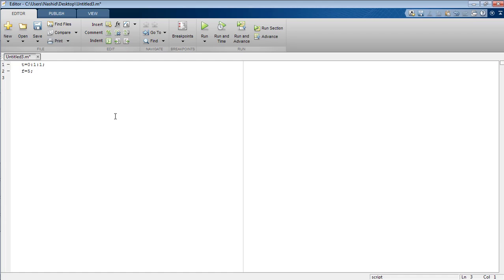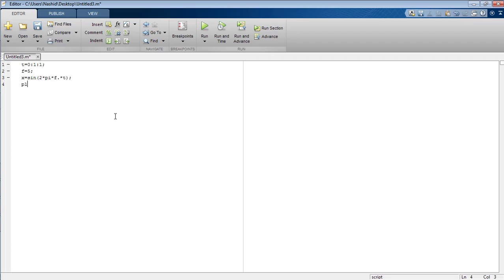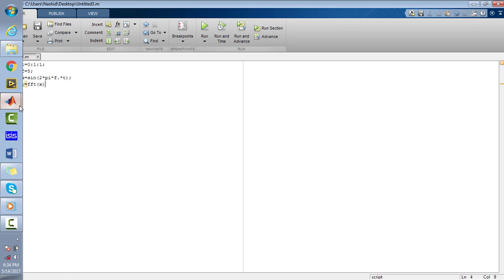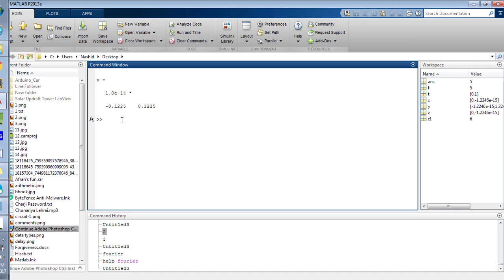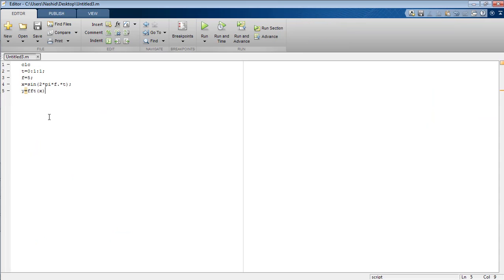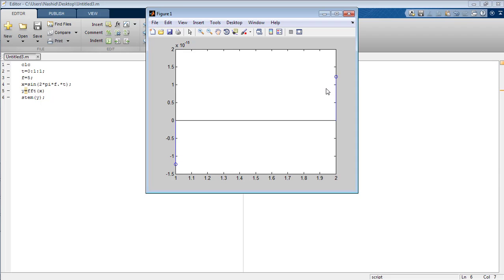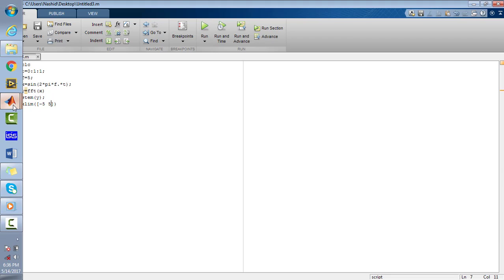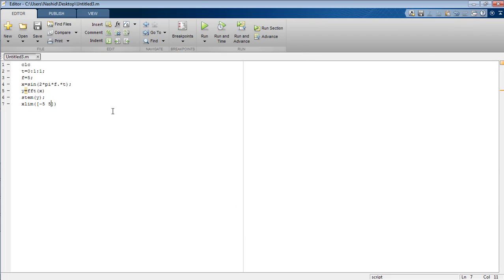How to calculate and plot fast fourier transform of sinusoidal signal in MATLAB